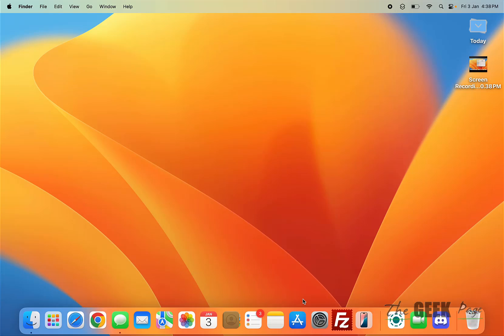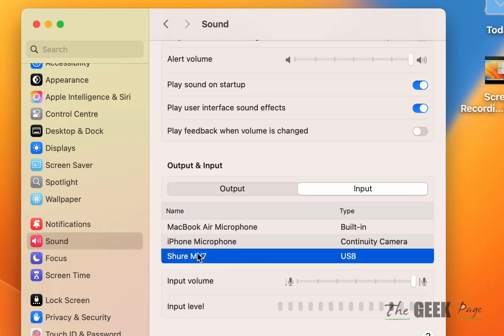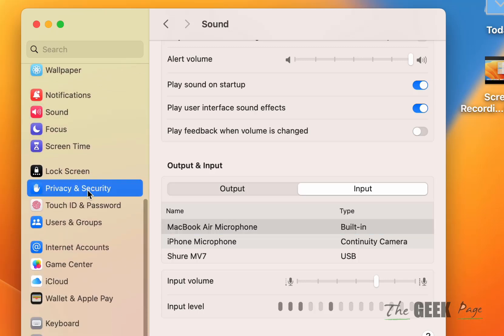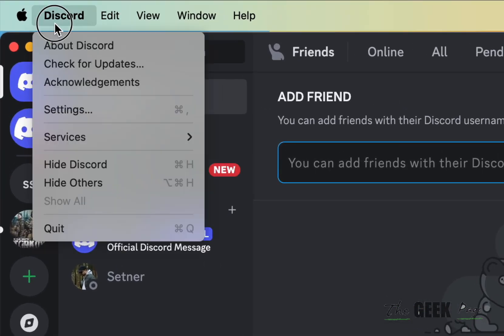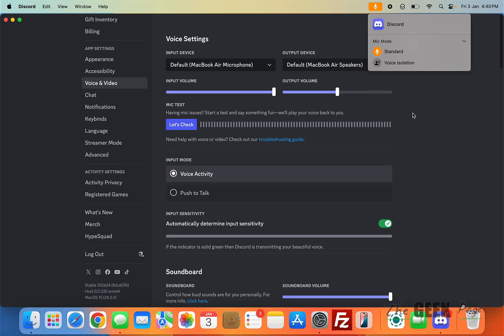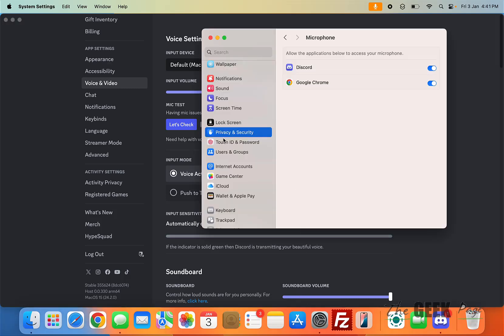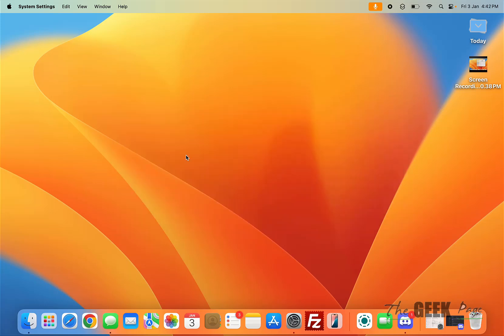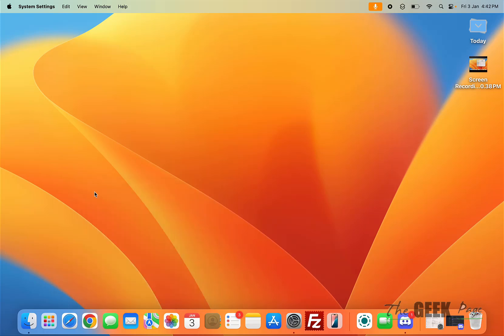Microphone Not Working on Mac : Here is the Fix